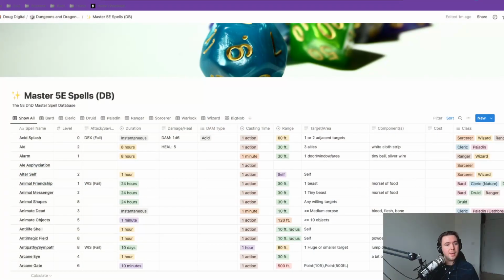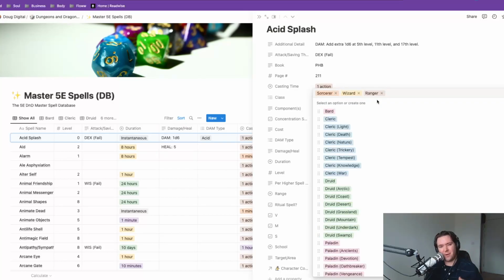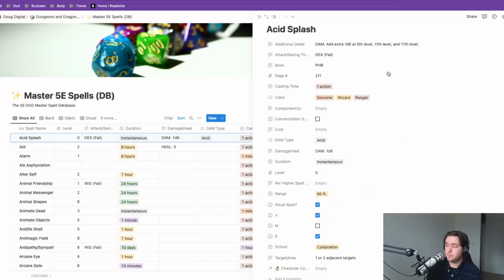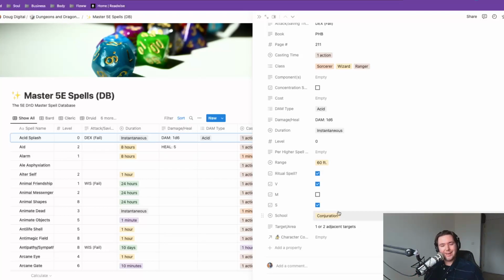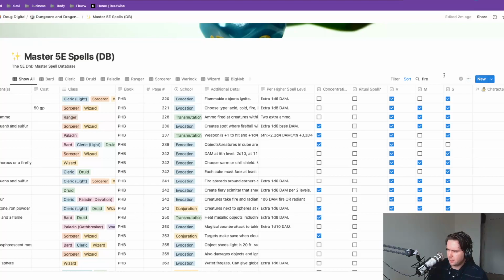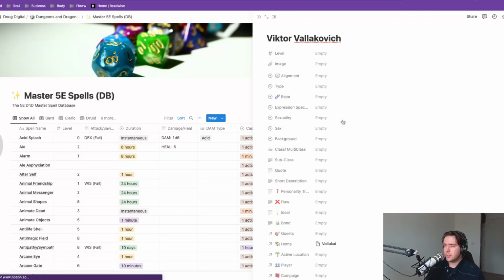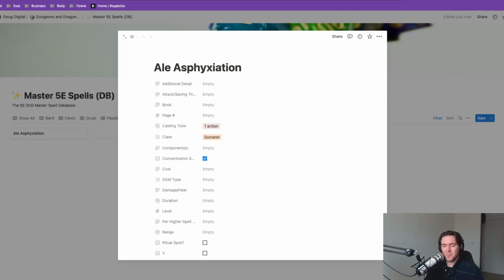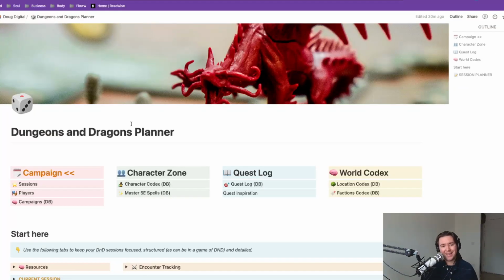Mastering DnD Spells: A Guide to the Ultimate Notion DnD Spell List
In this video, we'll take a deep dive into the Ultimate Notion DnD Spell List, the comprehensive database that contains all Dungeons and Dragons Fifth Edition spells. As a Notion user and DnD player, you'll love having all the spells in one convenient location. Say goodbye to flipping through rulebooks and searching online for spells. With our database, you can easily find spells by name, level, class, and more.

As a DnD enthusiast, I've meticulously compiled and organised the spells, ensuring that the information is accurate and up-to-date. Plus, as a Notion template, the Ultimate Notion DnD Spell List is fully customisable, allowing you to add your own notes and personal touches.

In this video, we'll walk you through how to use the Ultimate Notion DnD Spell List, including how to find spells by class, level, and name. We'll also show you how to customise the template to fit your own needs and preferences.

Don't waste any more time searching for spells. Watch this video and discover how the Ultimate Notion DnD Spell List can take your DnD gameplay to the next level!